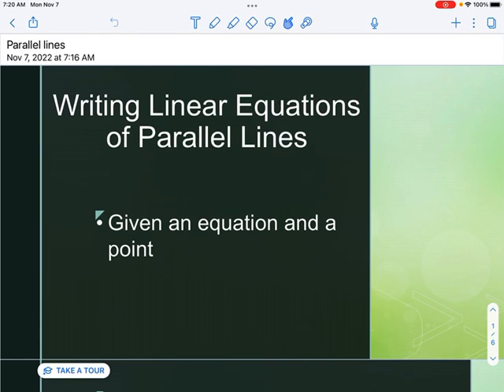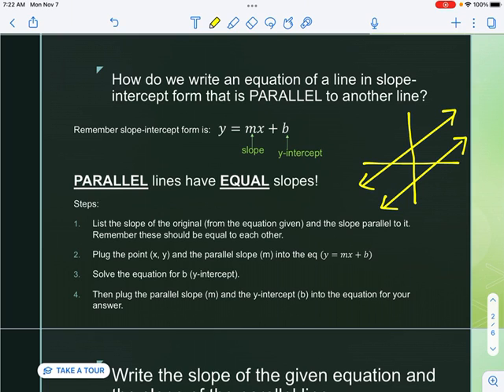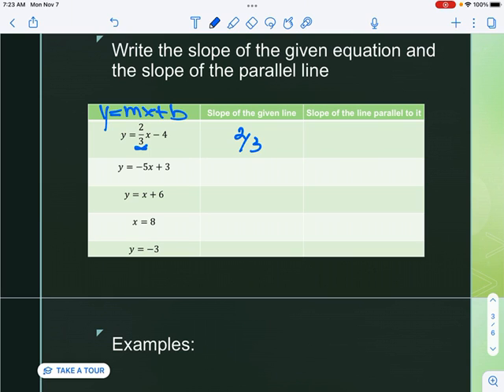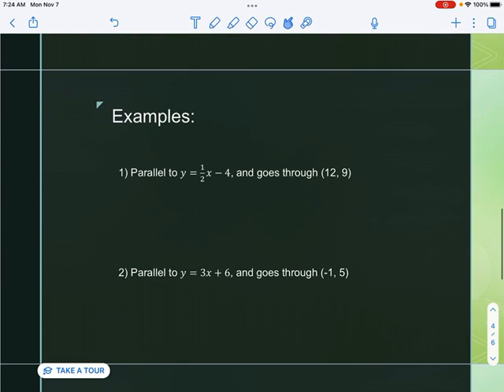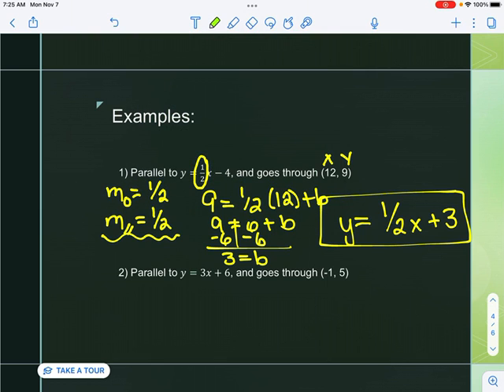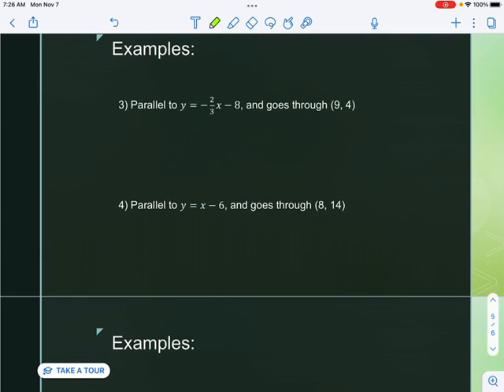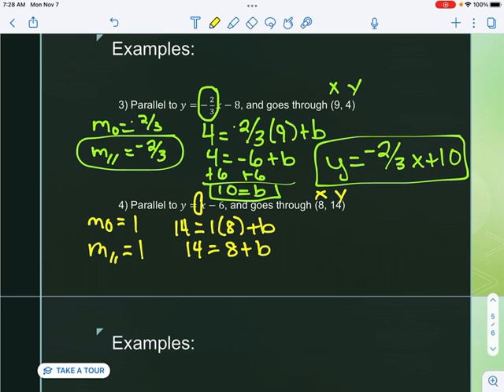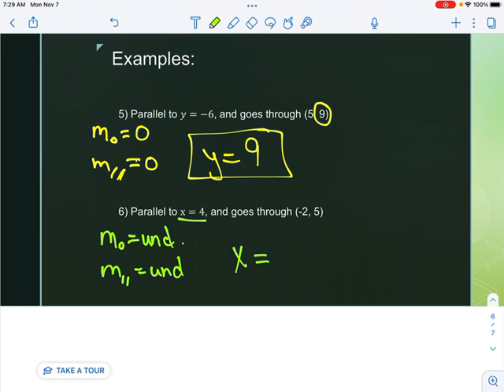Parallel lines& linear eq